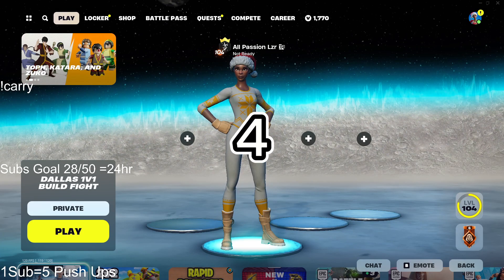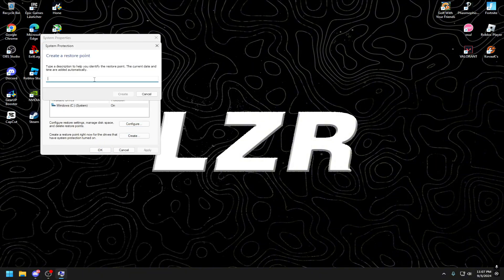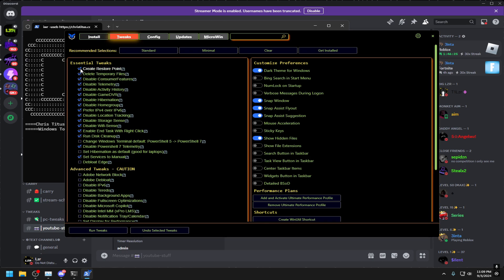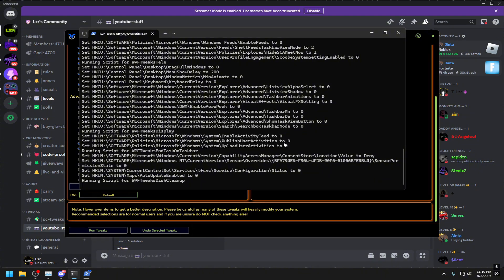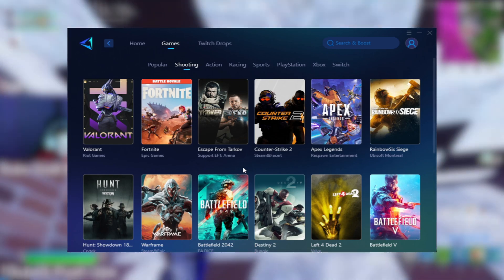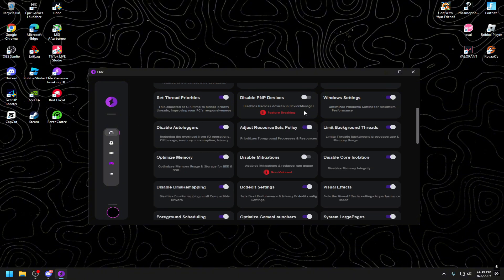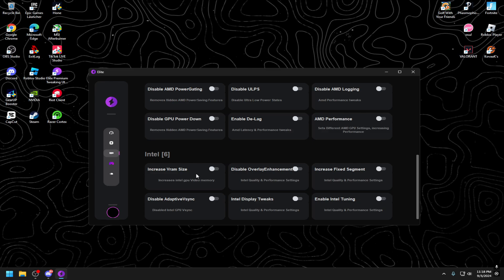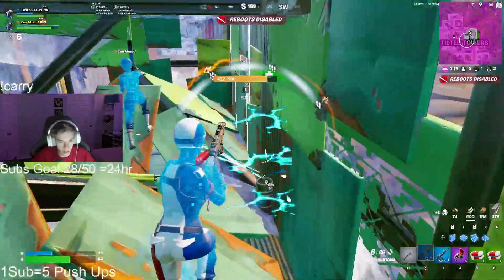4 Applications That Will Boost FPS & Lower Delay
4 Applications That Will Boost FPS & Lower Delay Is the topic of todays video hope you find some useful and enjoy the video!

what Keyboard and mouse  sensitivity fortnite streamers use,